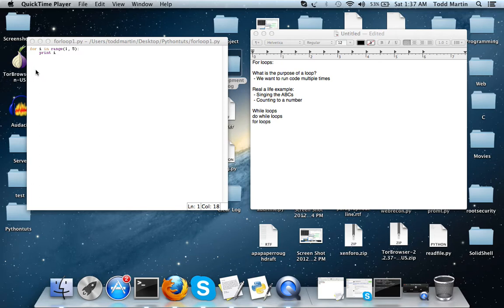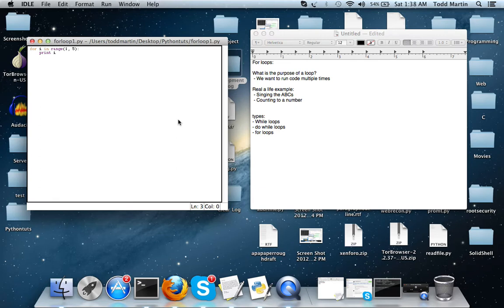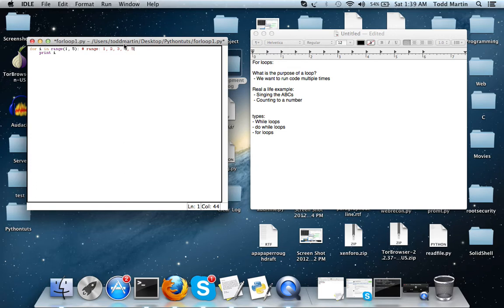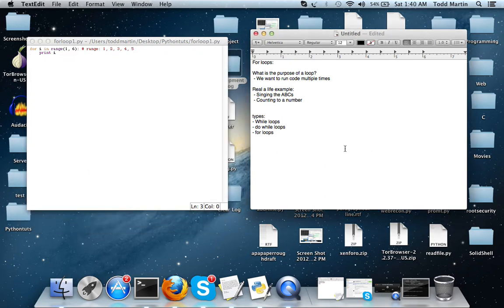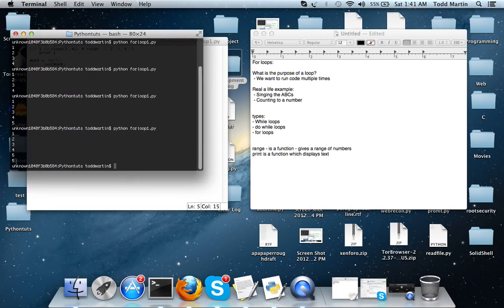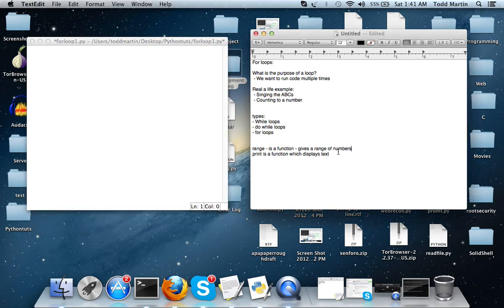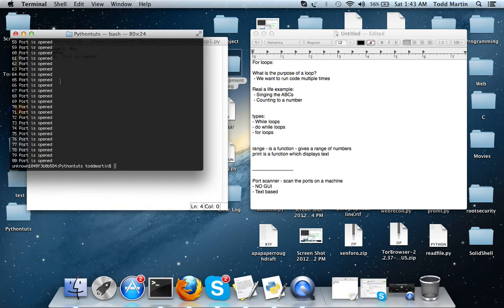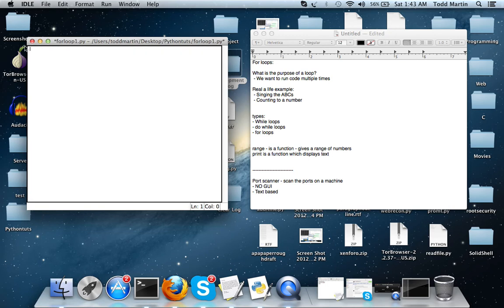Learning Python - 5 - For Loops